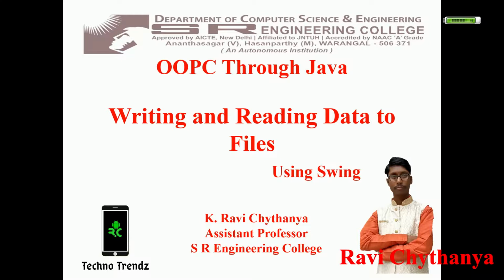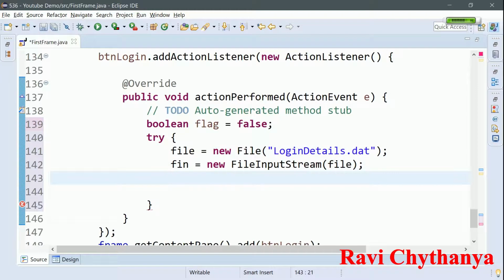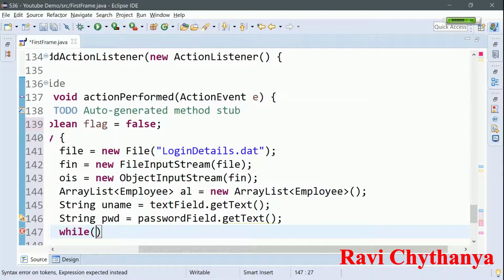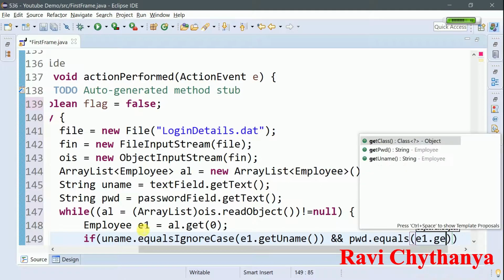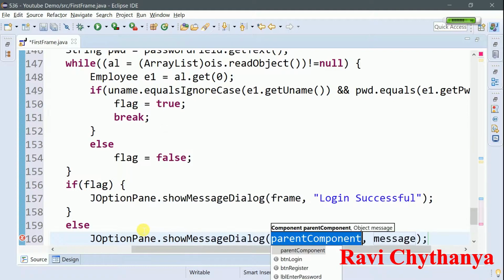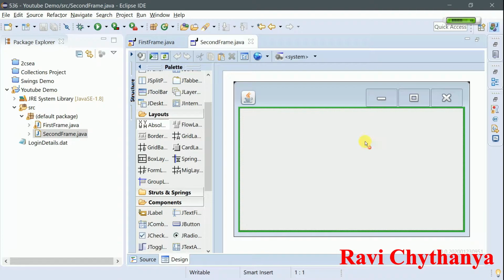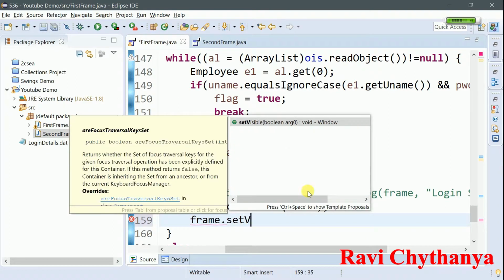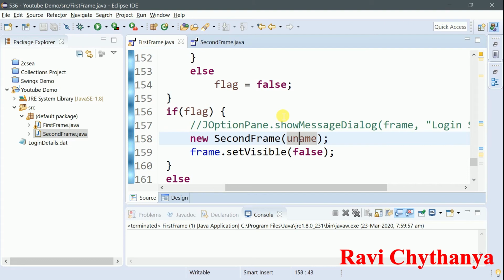Writing and Reading data to/from the file using Swings - Part-II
This video explains us how to write the data read from the Swing components used to develop a desktop application into a file using serialization.